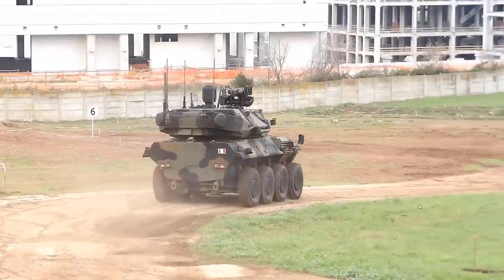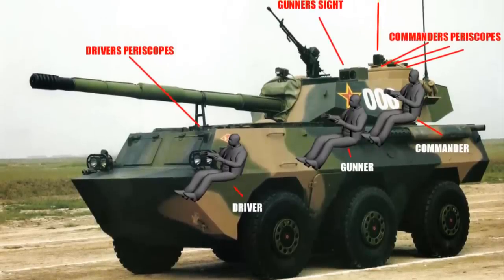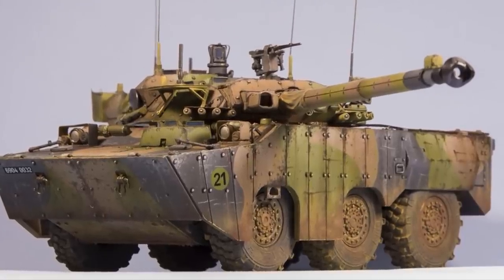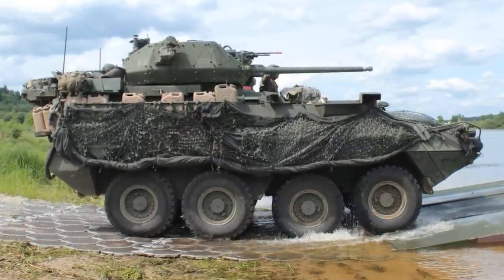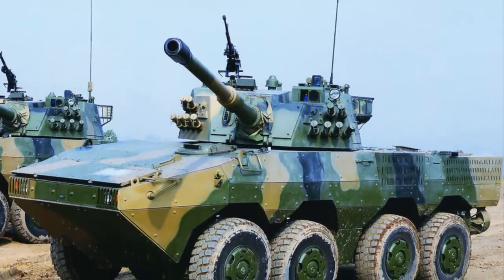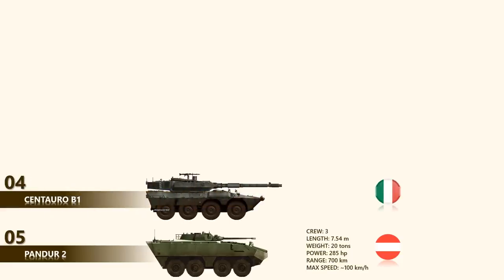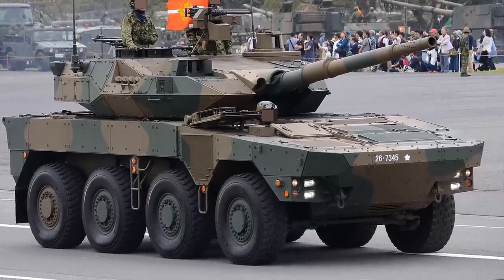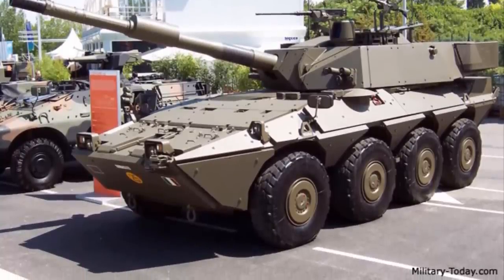The 10 Best Fire Support Vehicles & Tank Destroyers Today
Most modern fire support vehicles have a highly mobile 6x6 or 8x8 wheeled chassis. These vehicles are relatively light and have high speed and mobility on hard surface roads. Their armor protection is limited. In combat, these vehicles often exploit their mobility for shoot-and-scoot type attacks in order to avoid enemy fire.
Their main advantages over tanks are significantly lower production and operational costs. Also higher level of strategic and tactical mobility. So these can respond rapidly to various threats. Main battle tanks require heavy equipment transporters to relocate them if long distances are involved. So the fire support vehicles have comparable firepower to main battle tanks and in some cases can even supplement them. However, their mobility comes at a cost of limited armor protection.